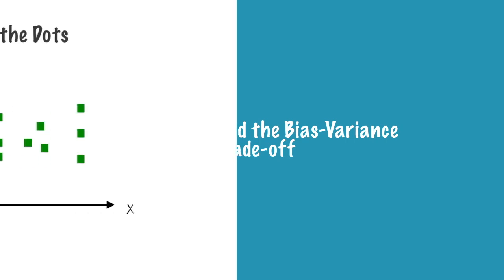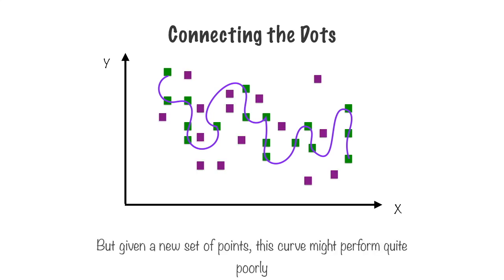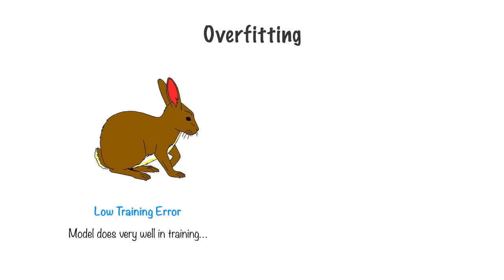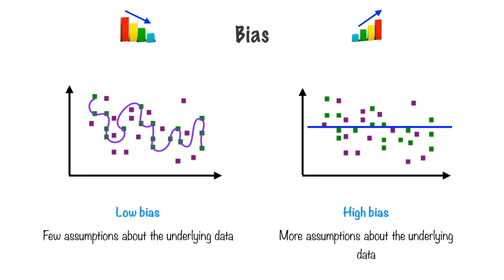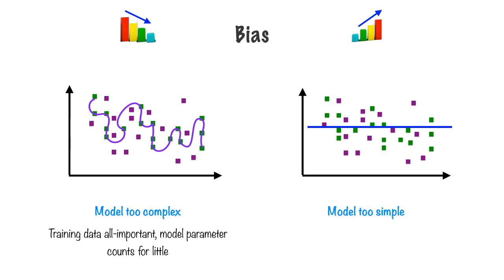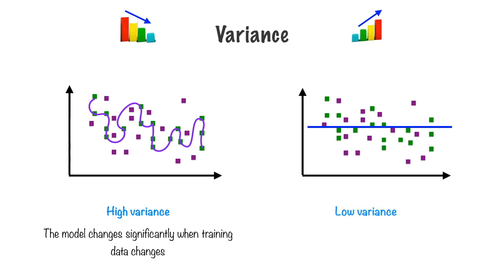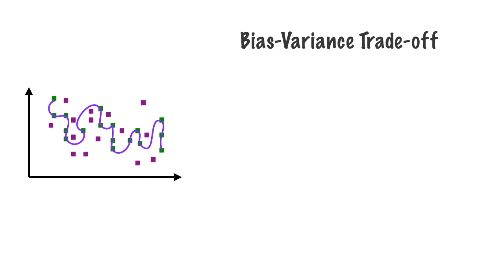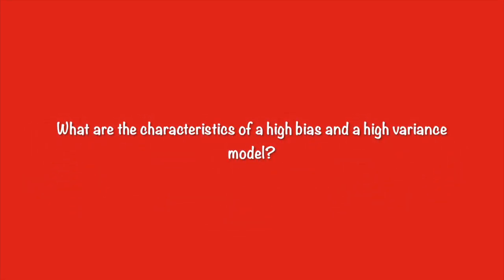060 The Bias Variance Trade off8m 27s